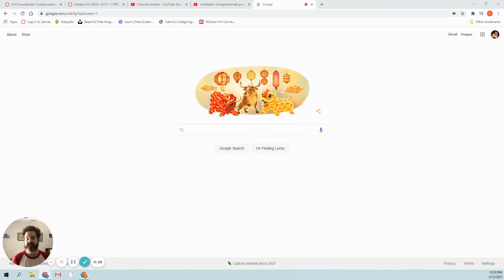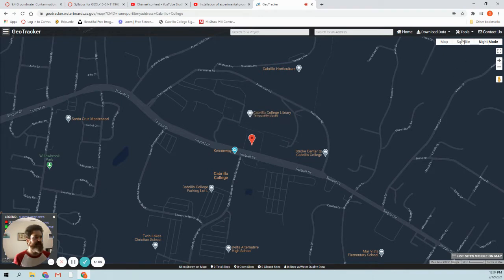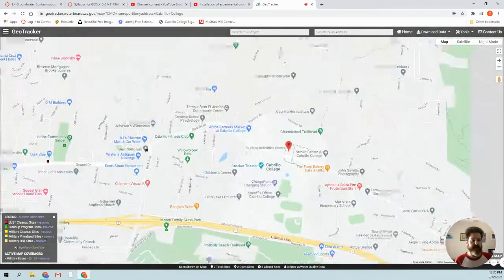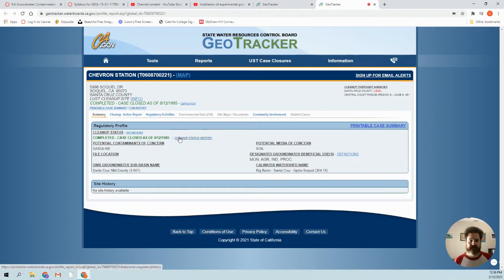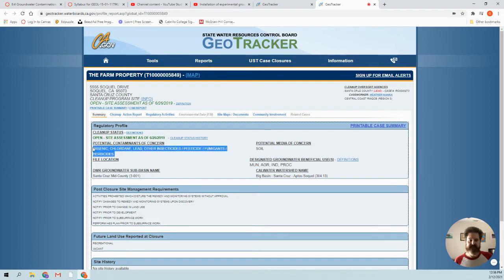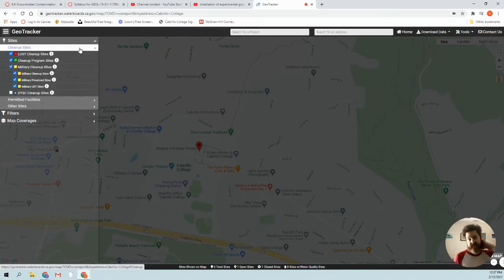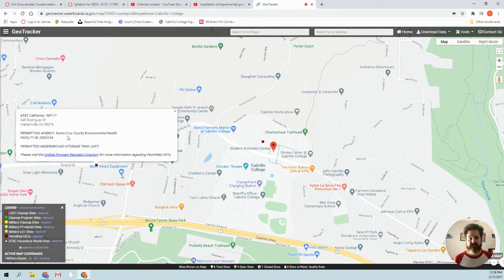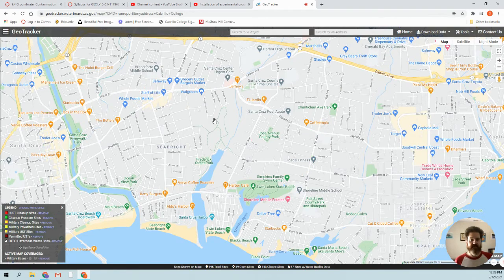Geotracker Demo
Here Joey introduces the State Water Resources Control Board's Geotracker website and how it is used in Environmental Consulting.